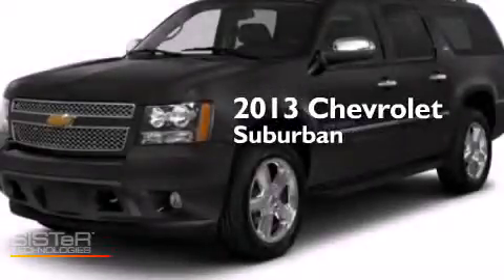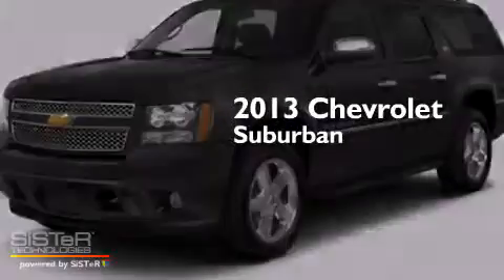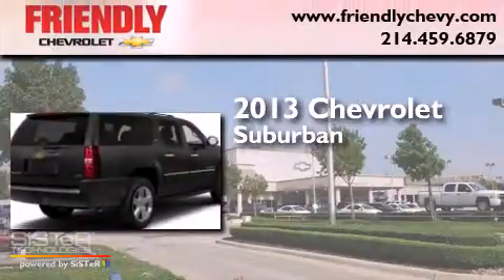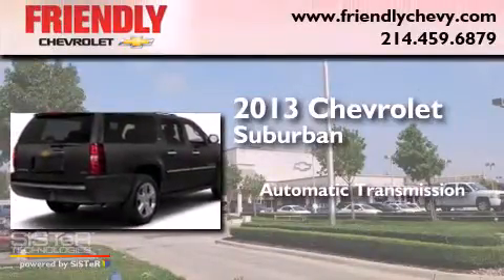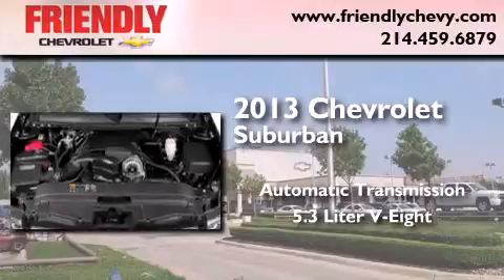2013 Chevrolet Suburban Ft. Worth TX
Year : 2013
 Make : Chevrolet
 Model : Suburban
 Engine : 5.3L Vortec 1000 V8 SFI Flex-Fuel Engine
 Trans . : Automatic
 Exterior : Black

 2013 Chevrolet Suburban Dallas TX